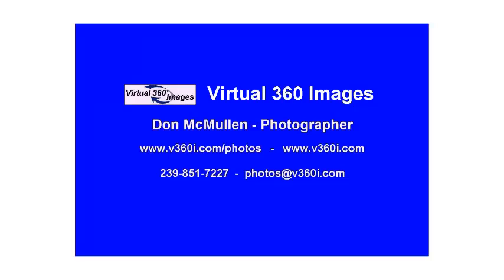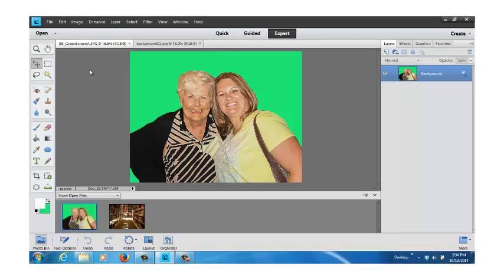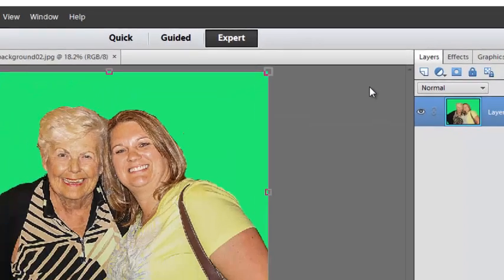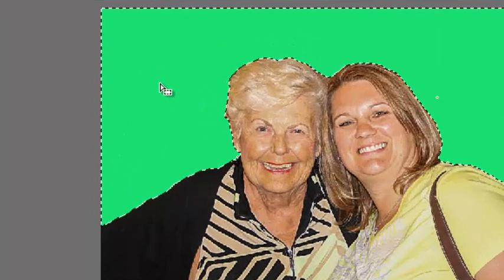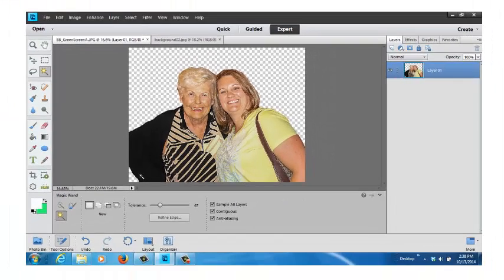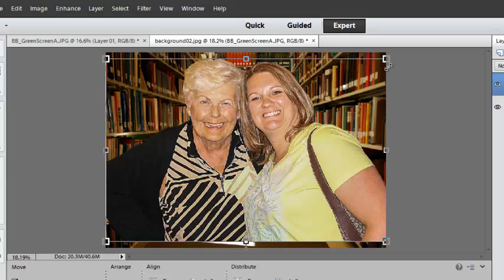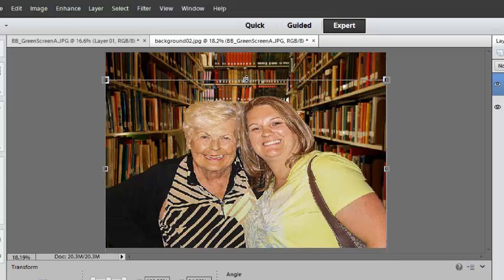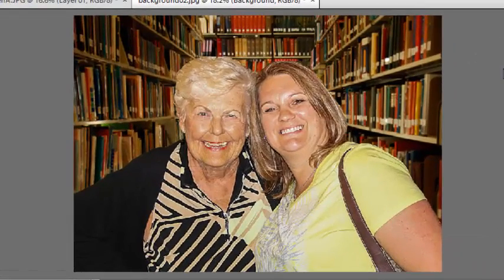Superimpose Over Another Image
Superimpose One Image Over Another Images Using Adobe Elements 11.